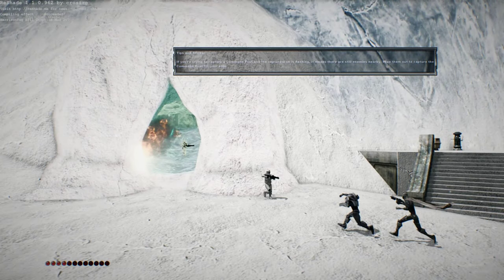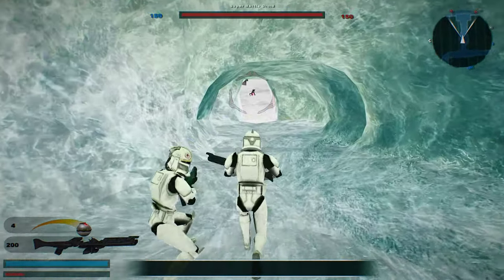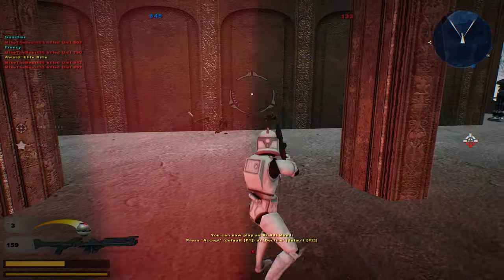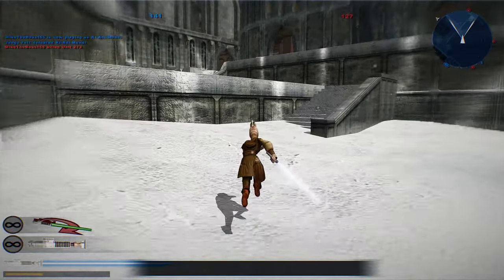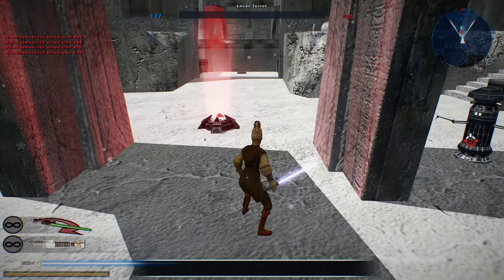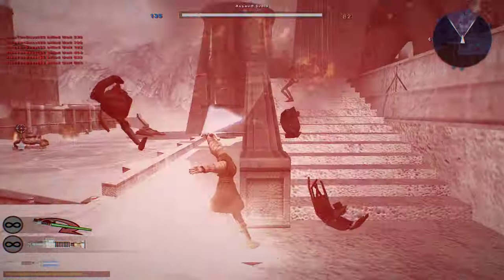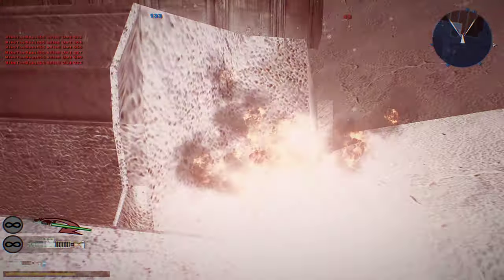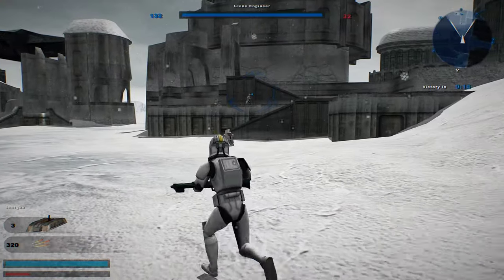MUSHROOM HEAD PROVIDES DADDY DISCIPLINE! Star Wars Battlefront 2 Mods: Rhen Var Harbor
Welcome back ladies and gentlemen to a brand new Star Wars Battlefront 2 Mod Map Gameplay! Today we go on Rhen var Harbor which is yet another converted map by Calrissian97 and this is yet another of about 5 other maps he has successfully converted. This map has a very bland concept when it comes to command posts since the original map is exactly the same with the exception of the graphics mod I installed! The map itself consists of assets used from the regular map. The units are brand new too with some being the regular units with a new skin and a new gun which I do not mind since people know I love my new sides for maps and it is one of the reasons I downloaded it in the first place! Did you find this gameplay interesting and now you want to give this mod map a download to try it out for yourself to see if you like it? If so then feel free to do so with the link I have provided for you in the description below!